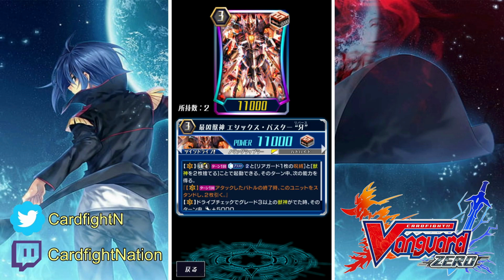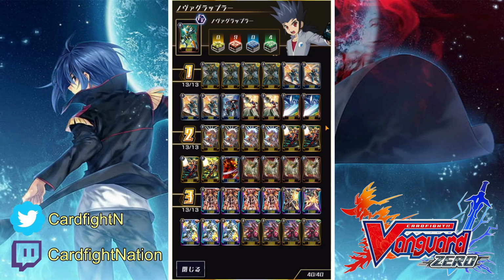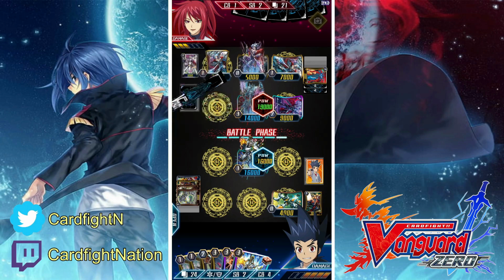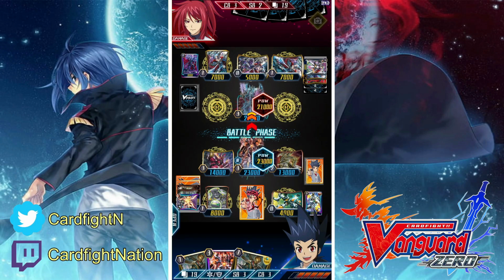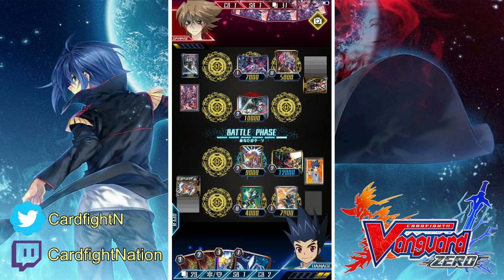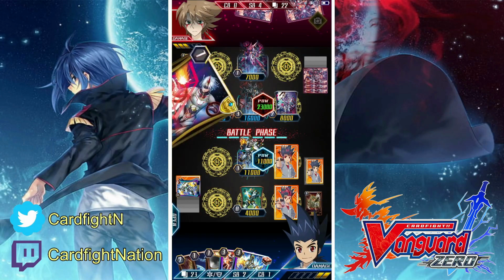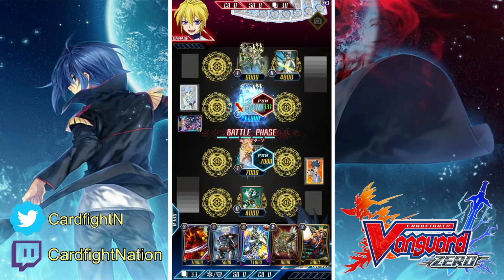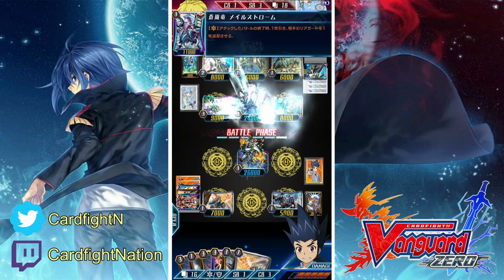3 to 6 Damage In a Turn! Ethics Buster Reverse Deck Guide | Vanguard Zero (JP)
Ethics Buster receive a huge support in Set 12! In my opinion, Ethics Buster Reverse is definitely way better than Ethics Buster Extreme as having a restander + Ethics Buster breakride is too good! Having the ability to finish off your opponent when he or she is at 3 damage is extremely good in this meta since most of the win condition now need 4 damage to be activate.

TimeStamp:
VS Revenger: 08:46
VS Link Joker: 15:57
VS Aqua Force: 26:18

If you notice, there's a little end credit section in the end of the video.